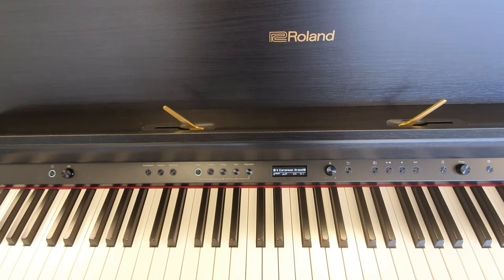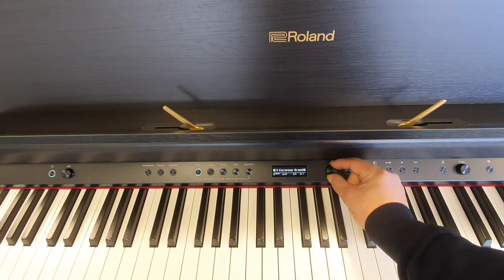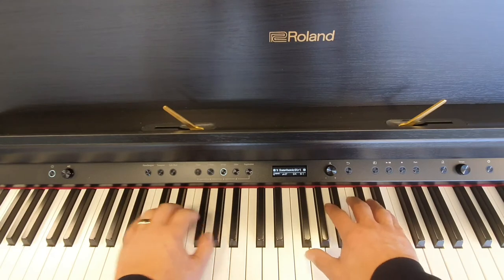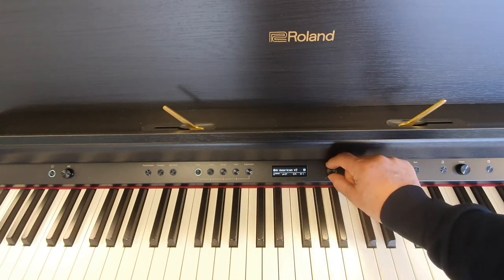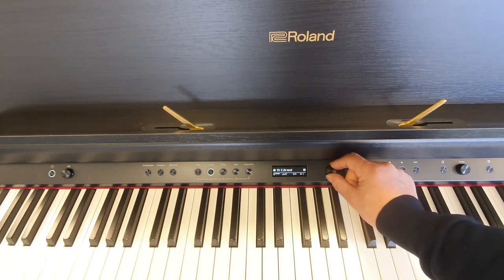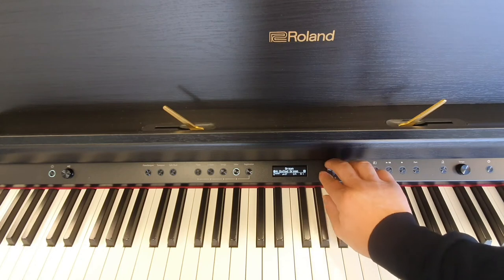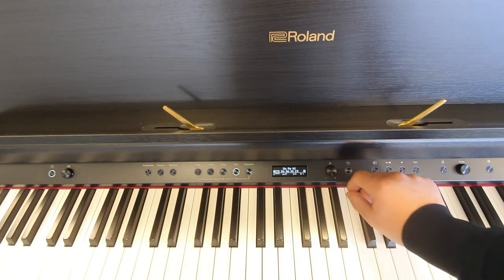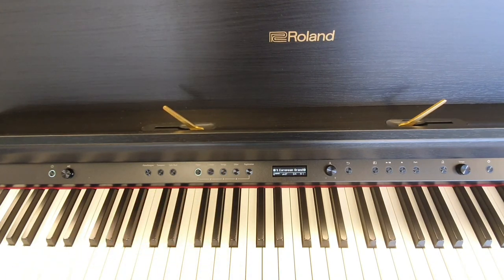Roland LX-706 Digital Piano | How to Change the Sounds | Rimmers Music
Here we have Barry from our Blackpool store giving you a short tutorial on the Roland LX-706

The Roland LX-706 has a number of amazing sounds available. In this video we'll learn how to navigate them.
Barry Mills - Rimmers Music Ltd